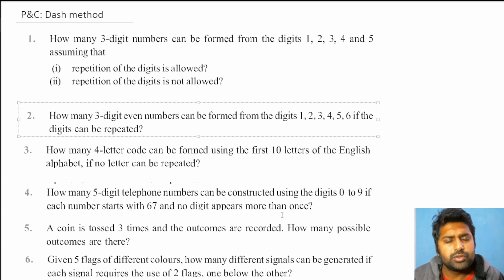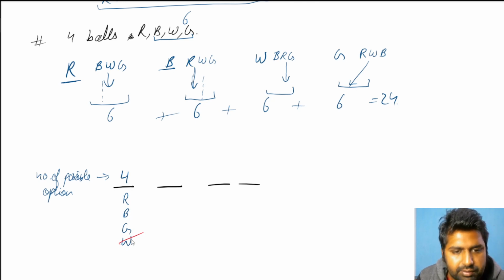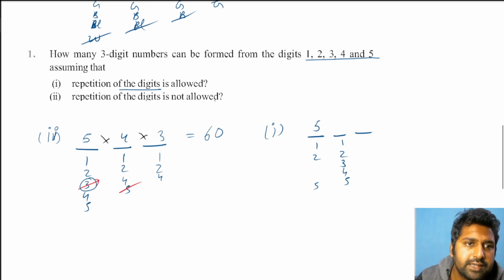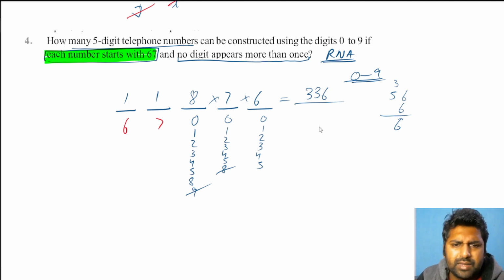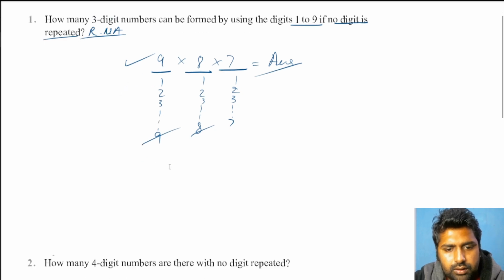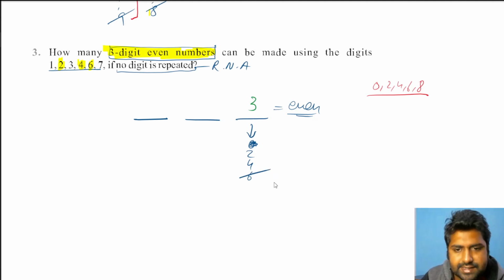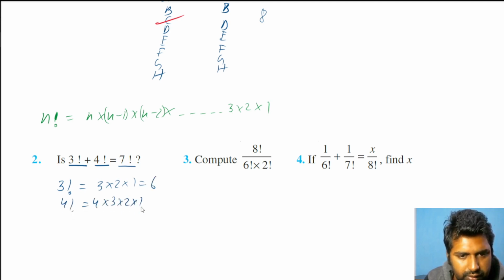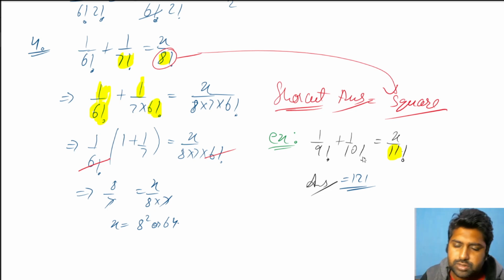Permutation & Combination - Lec 1 | Dash Method | Class 12 | English